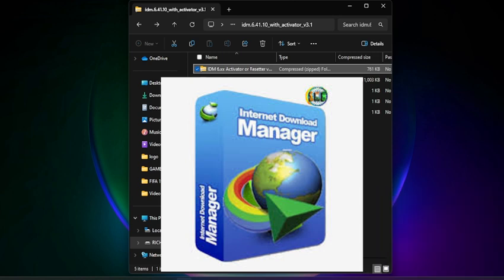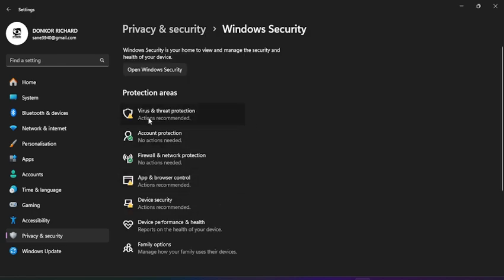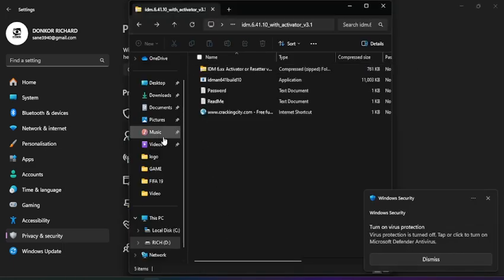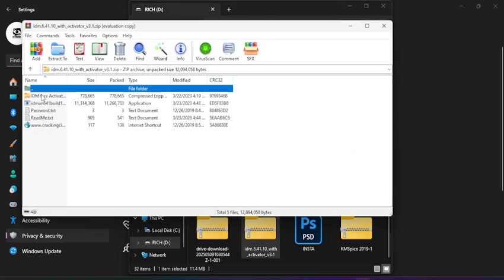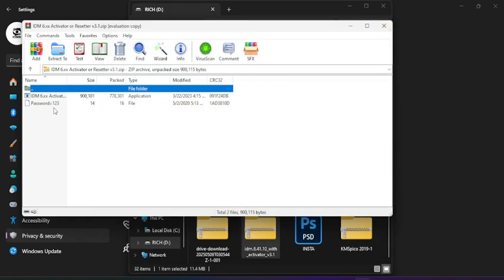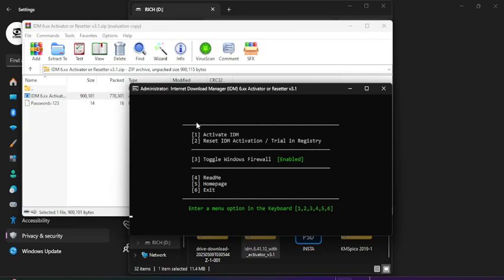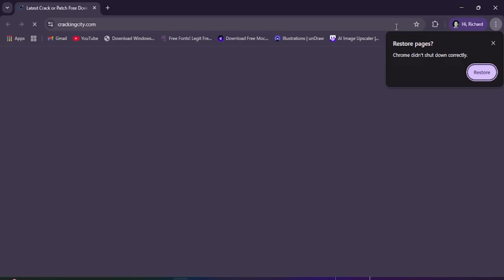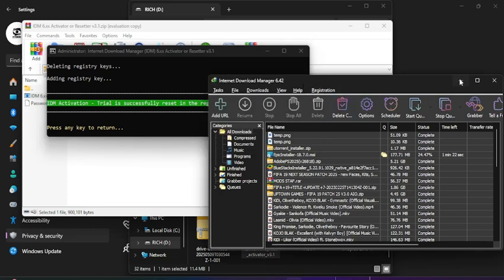🔥 GET IDM UNLIMITED 2025 | SIMPLE & EASY METHOD 🔥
Download and activate Internet Download Manager (IDM) with unlimited access in just a few simple steps! This 2025 updated method is 100% working, easy to follow, and requires no complicated setup. Perfect for beginners and pros!

✅ Step-by-step guide
✅ No errors or fake links
✅ Works on Windows 10/11
✅ Latest IDM version 2025 supported

Timecodes
0:00 - Intro